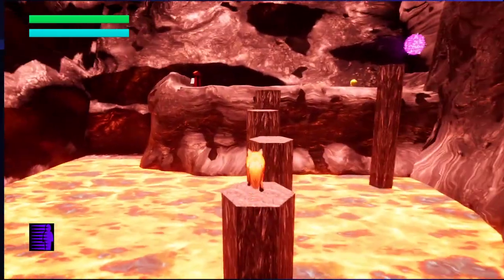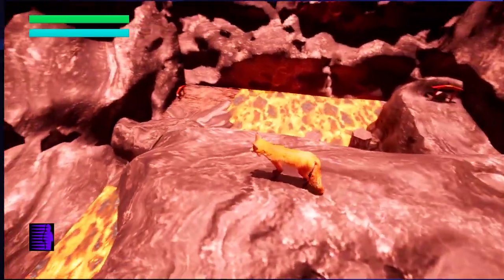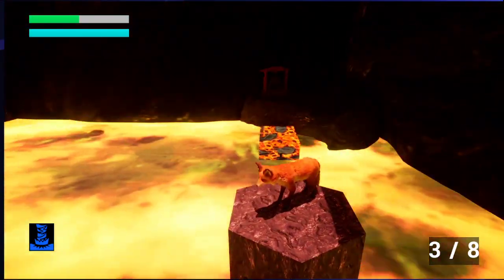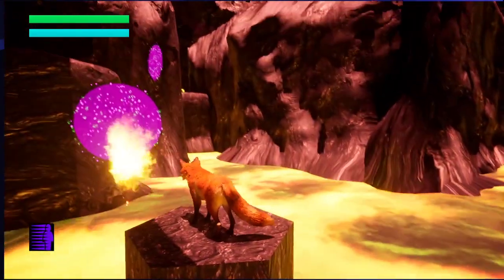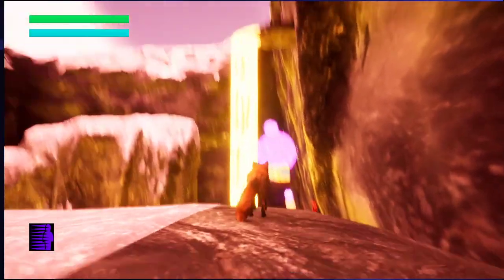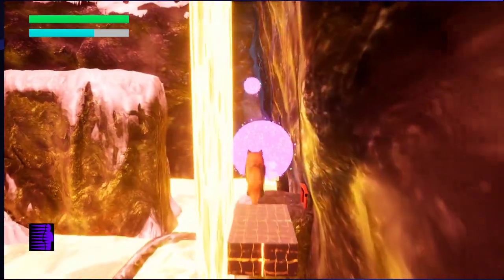Volcano Level Blockmesh and Shadow Warp Mechanic